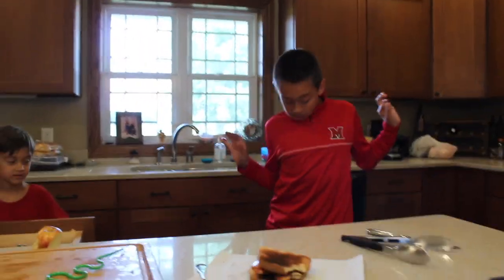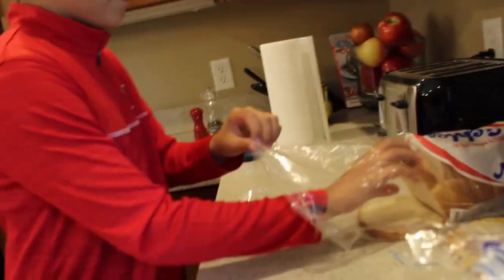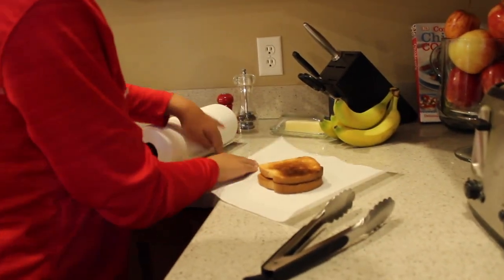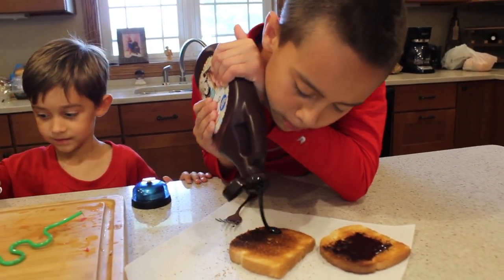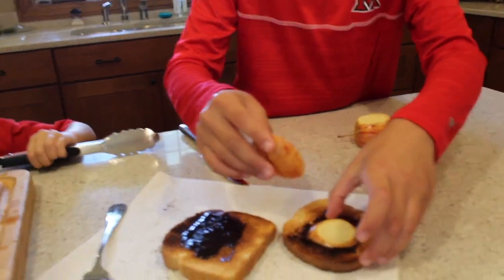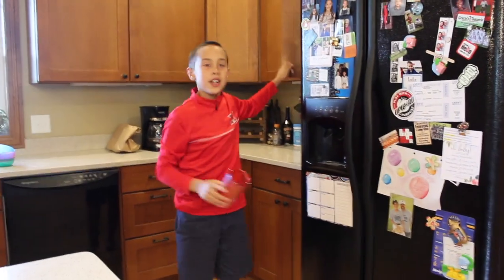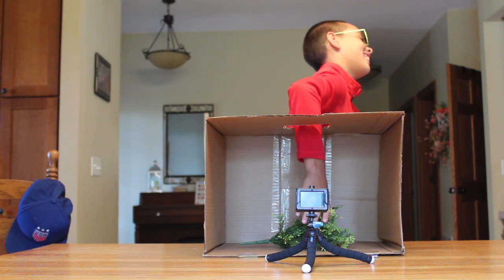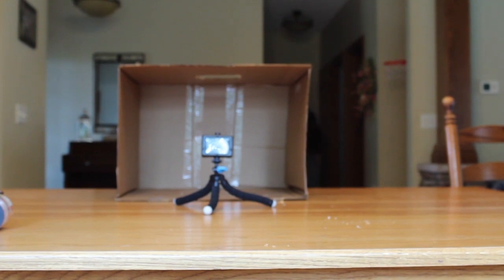Cooking with Luke #2 || What's in the Box? || Freeedom5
Luke shows the world how to make some toast. It is very funny so stay tune! Hope you enjoy!

-F5

~~LINKS~~